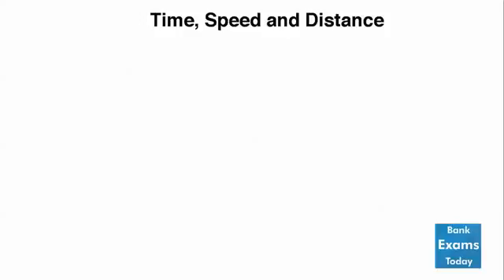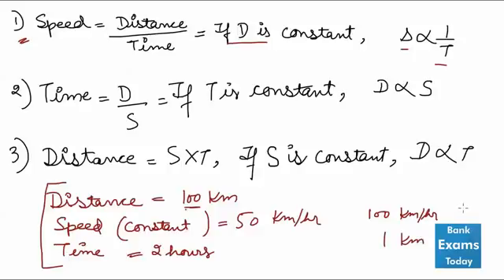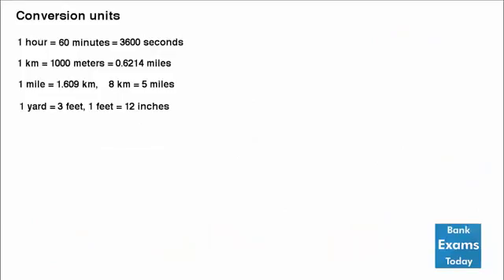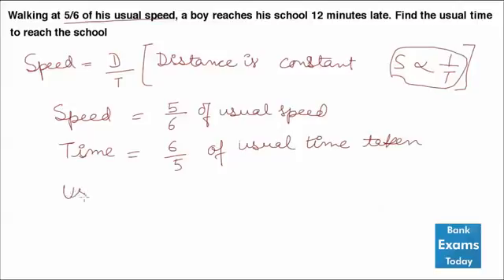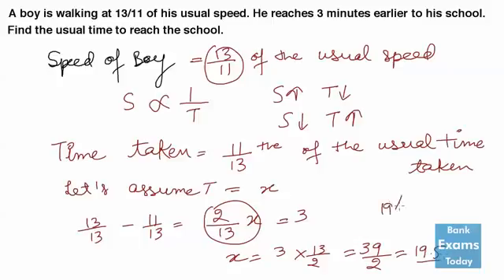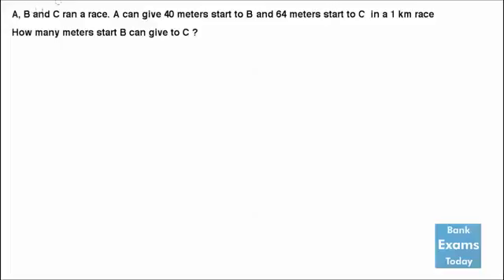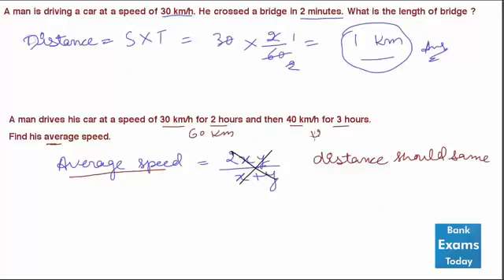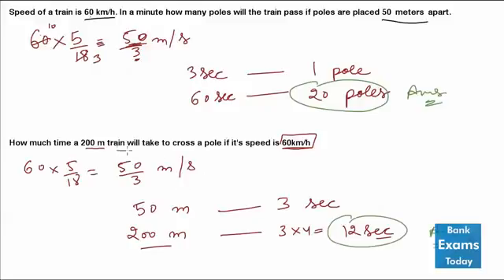Time Speed and Distance Tricks to solve quickly